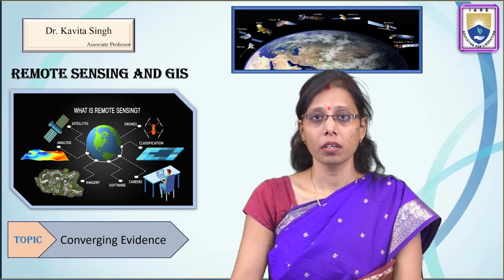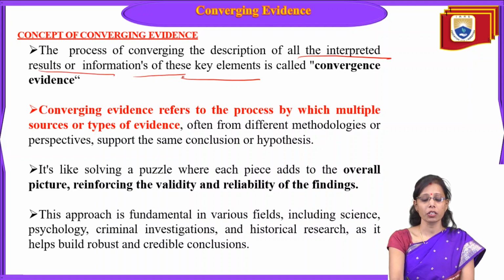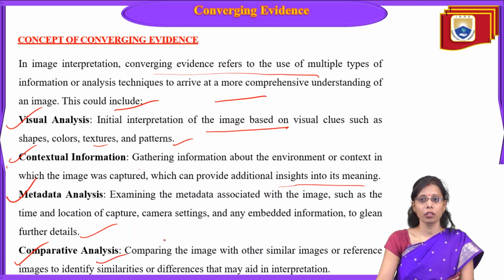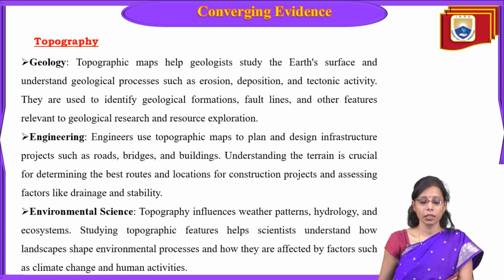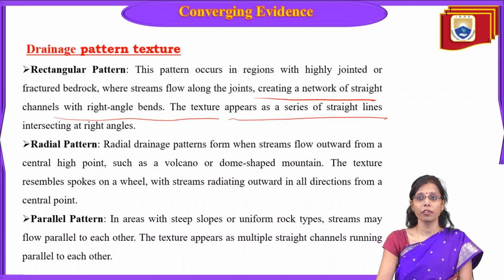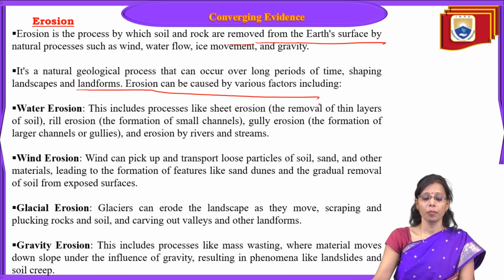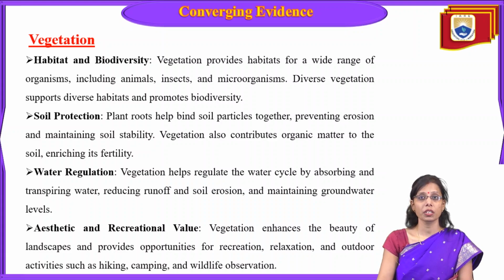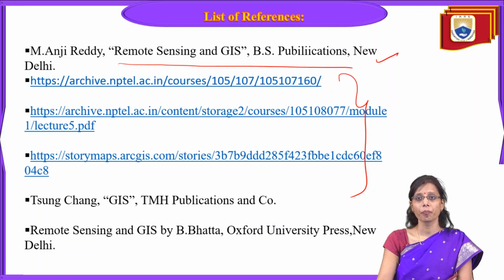Converging Evidence by Dr. Kavita Singh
Converging Evidence by Dr. Kavita Singh | IARE

Telangana, India.